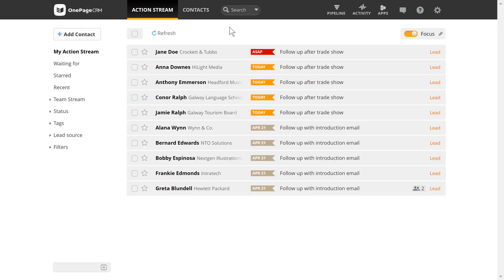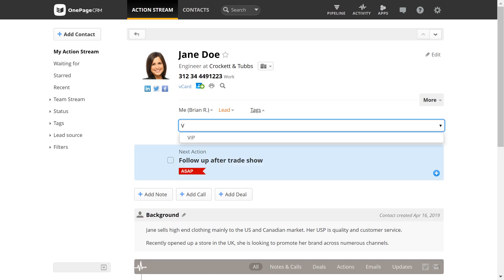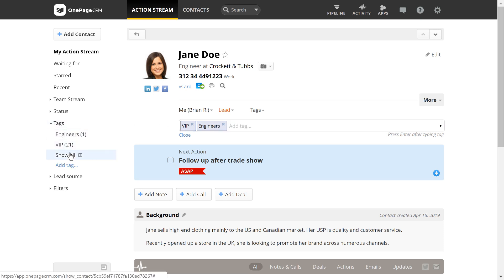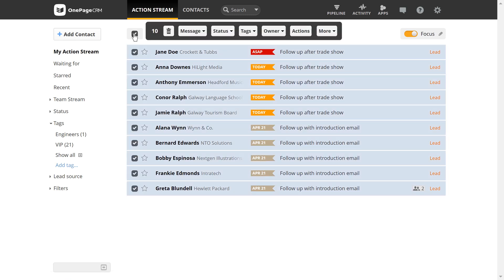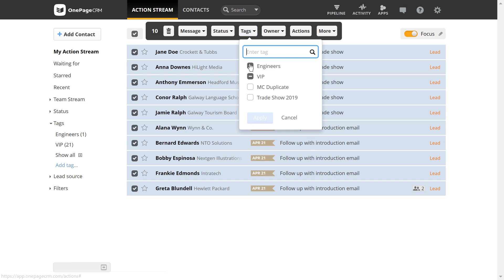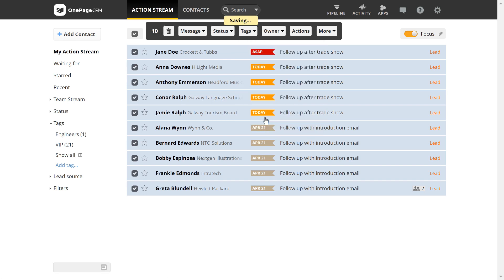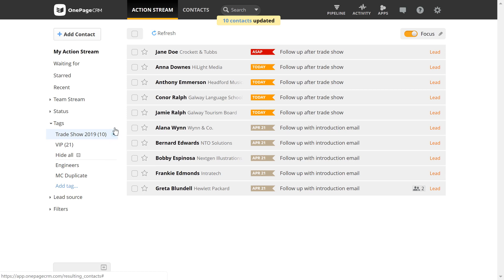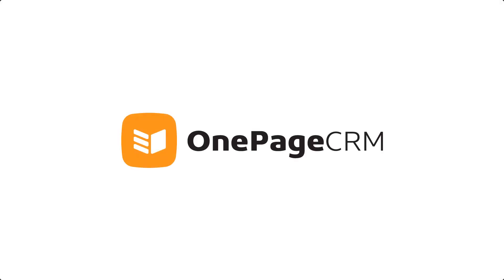Tags for Better CRM Contact Management | OnePageCRM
The use of Tags in OnePageCRM is a great way to segment your contacts. This short tutorial will show you how to get set up and using tags in a few different ways.